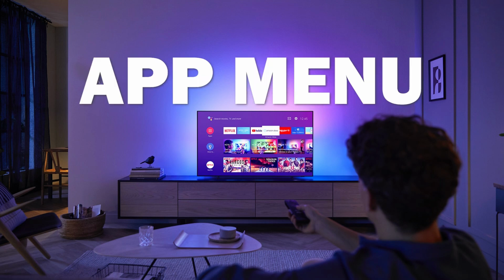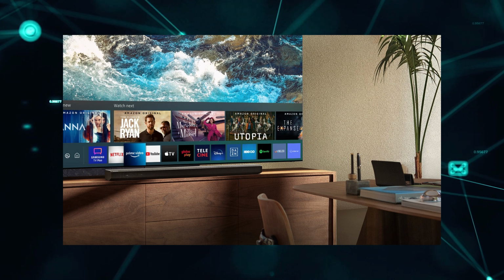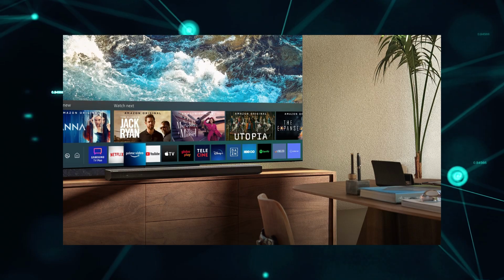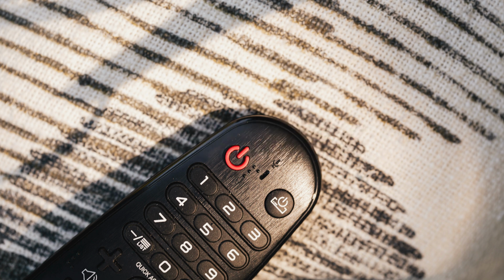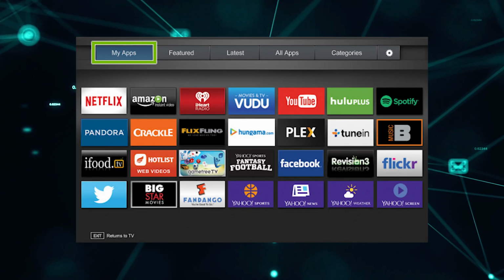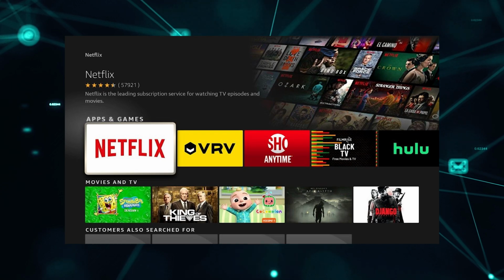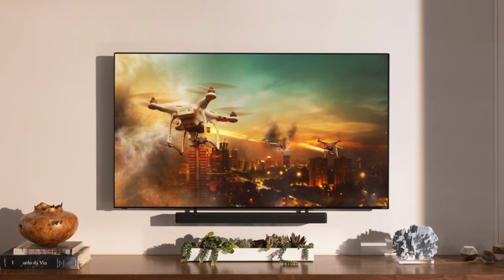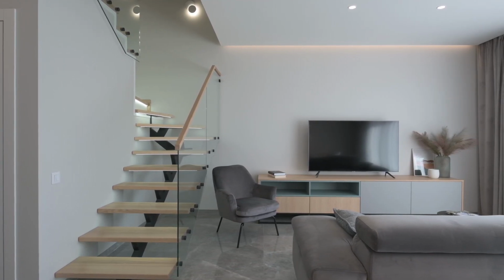How To Delete Apps on a Pioneer TV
Need to free up space or get rid of unwanted apps on your Pioneer TV? In this quick tutorial, I'll show you step-by-step how to delete apps from your Samsung Smart TV. It's simple, easy, and helps keep your TV running smoothly. Watch now to learn how!